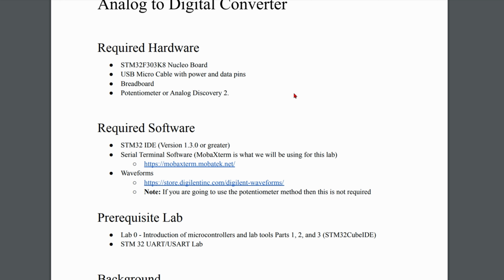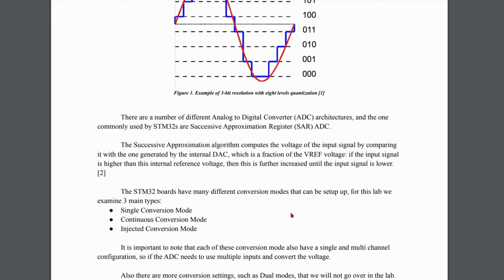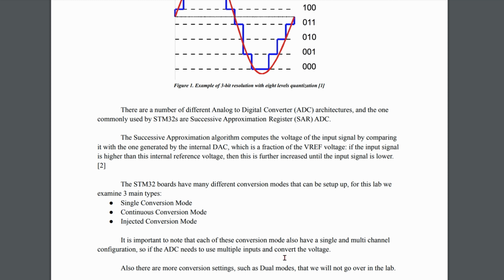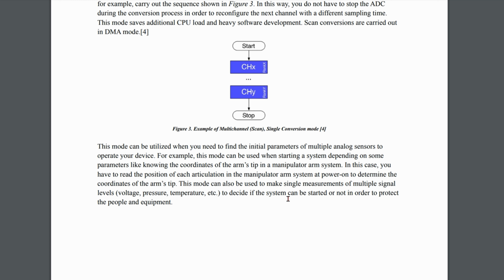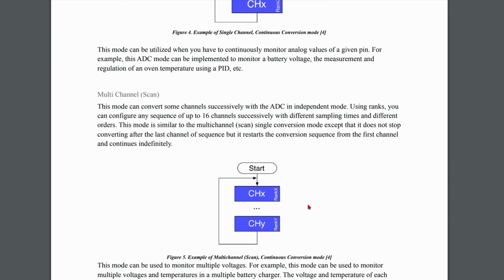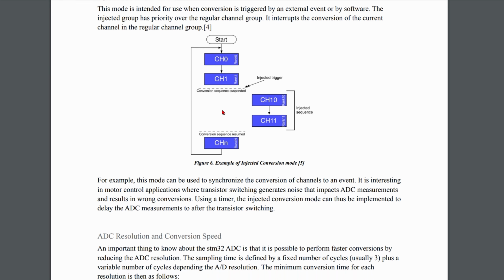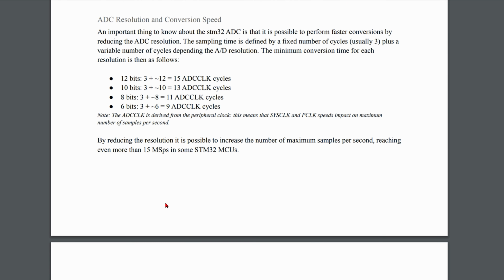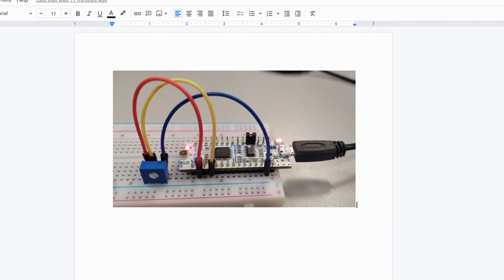Computer Interfacing (lab 6) : Analog to Digital Converter (ADC) Lab